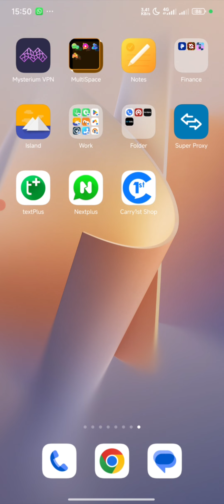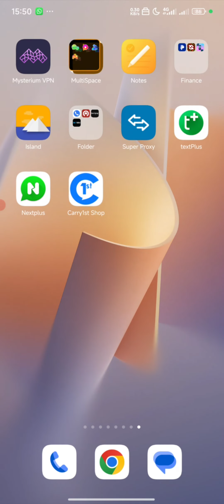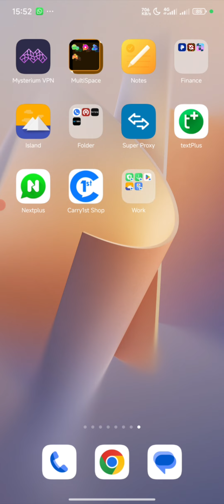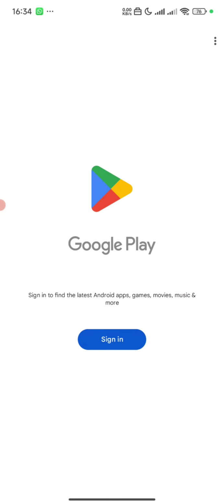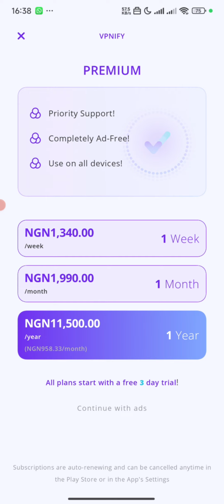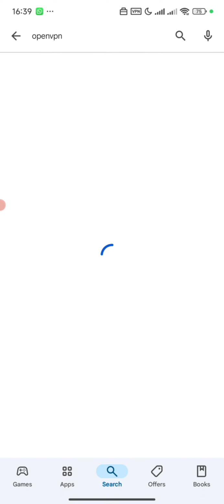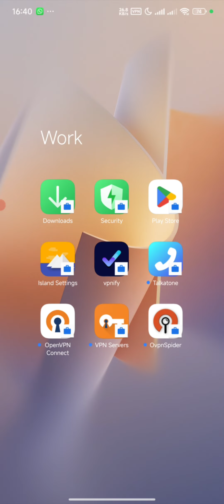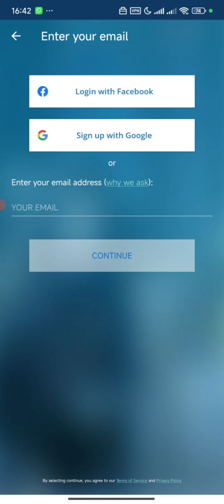How to create Talkatone UPDATED| Sign-Up Issues with Free VPN | Ultimate Guide 2025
Talkatone is a free app for iOS and Android that lets you share your phone's Internet connection with other devices, send text messages, and make voice calls. Since Talkatone makes money from advertising, it is free.

In Abdull in Tech We offer comprehensive how-tos and advice for computers, the internet, mobile devices, and more. You can use the comment section and make sure to subscribe to this channel in order to see more videos like this one if, after watching our video, you're still having problems you can use the comment box.

Search Queries -
How to create Talkatone account with free VPN
How To Create Talkatone Account 2025
Talkatone sign up problem Solved
talkatone login is blocked by your network solution
talkatone an unusually high number of registration fix
talkatone account registration error fix
talkatone sign up problem fixed
talkatone registration is currently not available in your location
talkatone sign up problem
how to create talkatone account in nigeria 2024
how to create talkatone account for free
how to create talkatone number 2024